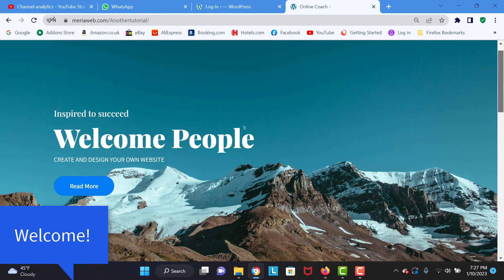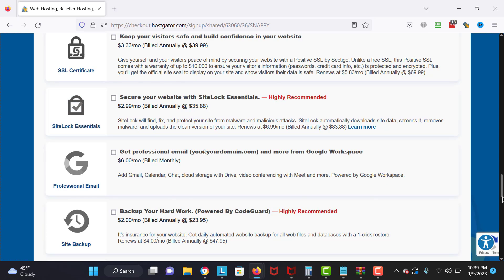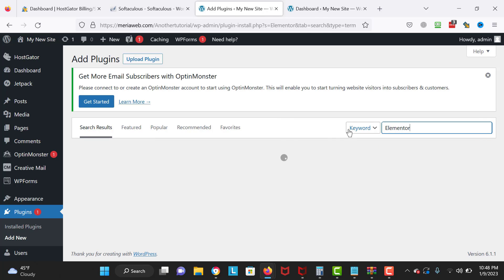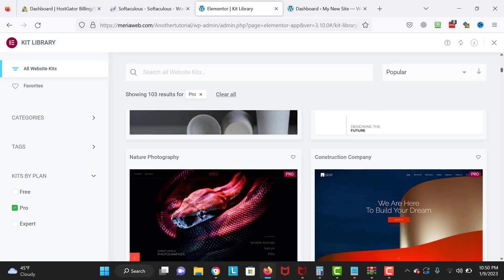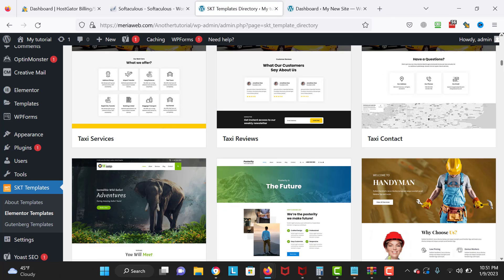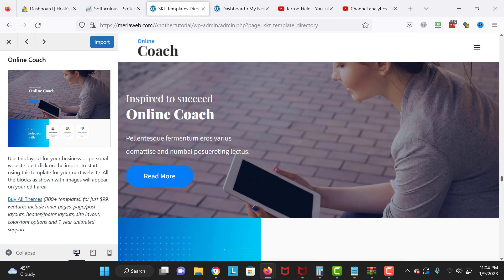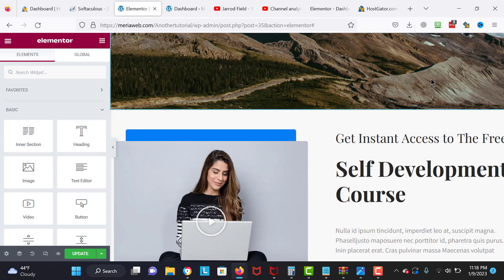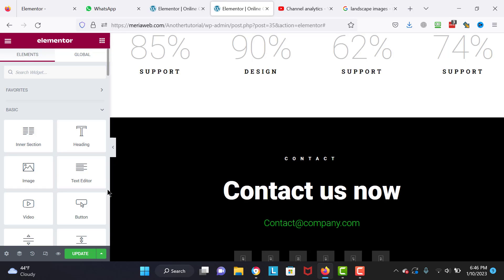How To Create a Website With Elementor And Wordpresss NEW!